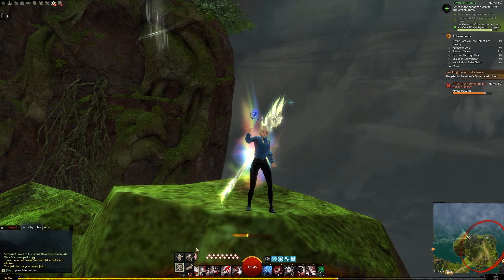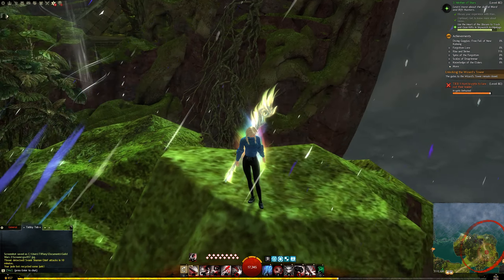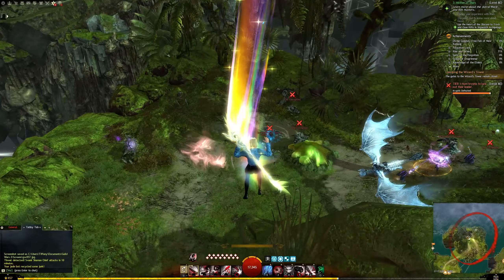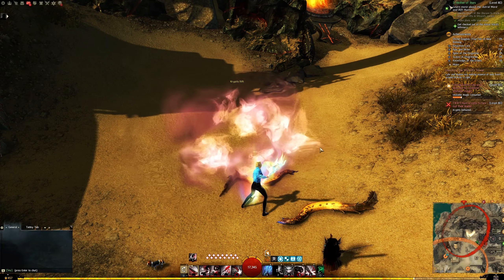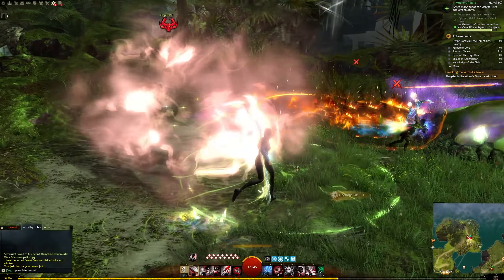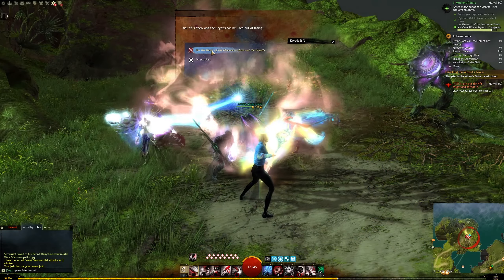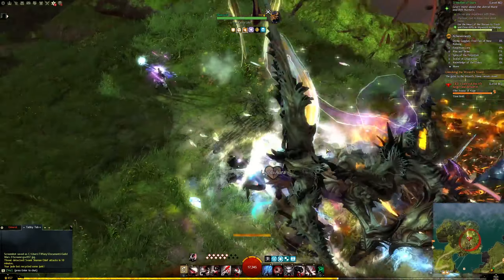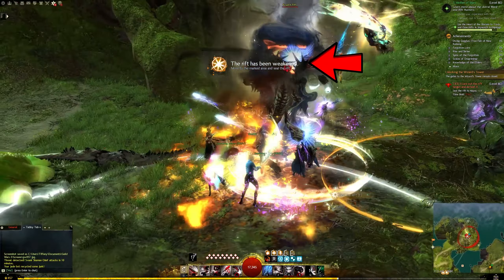GW2 Use the Heart of Obscure (Mother of Stars)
GW2 How to use the heart of obscure found in the Mother of Stars story chapter.

GEAR
Monitor 1: Dell 1440p QWHD 144hz 1ms
Monitor 2: ASUS MG248Q 24" Gaming Monitor, 144Hz
Monitor 3: Huion Kanvas Tablet